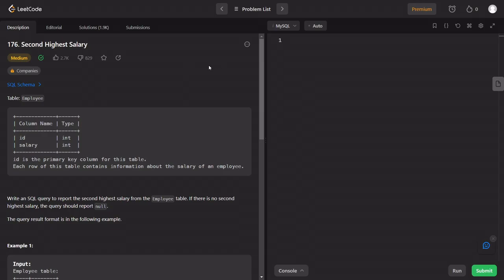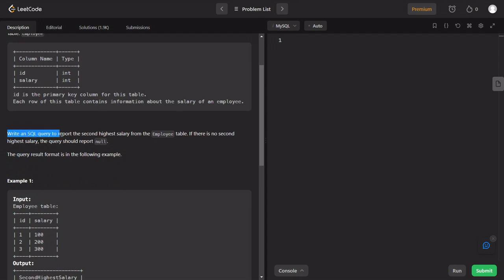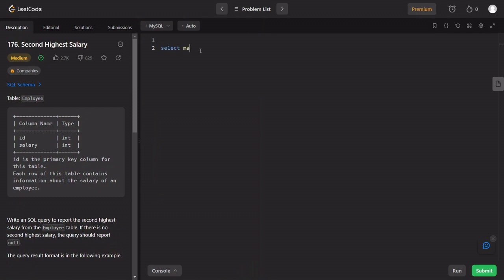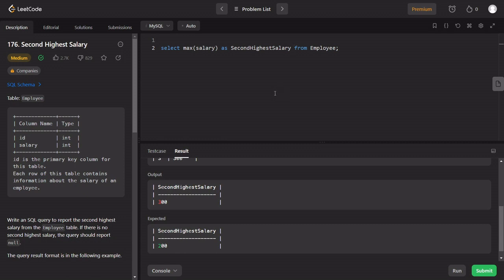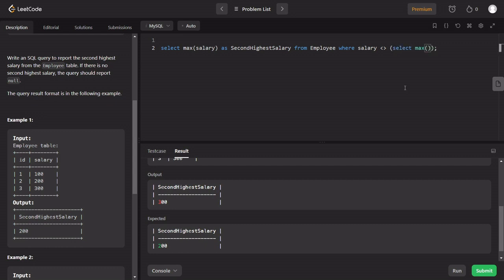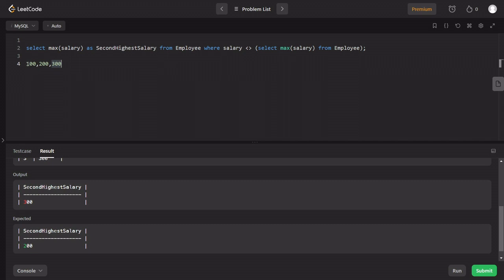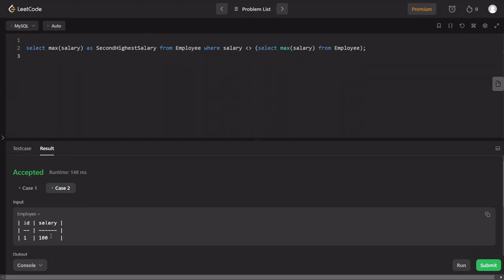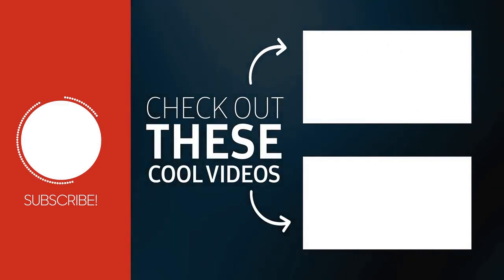Easy SQL Question For Coding Interview - Second Highest Salary - Leetcode 176 - Tamil